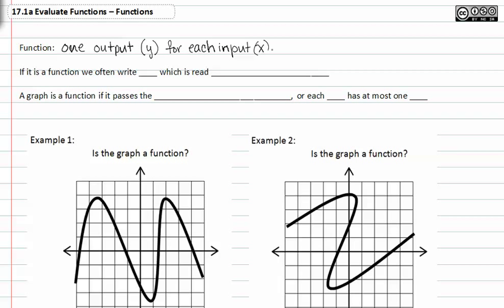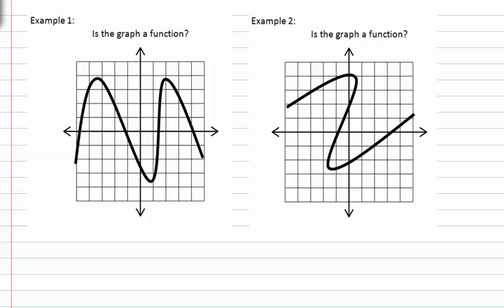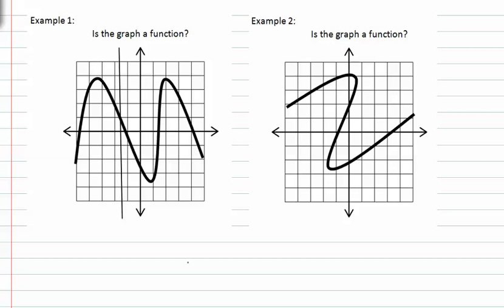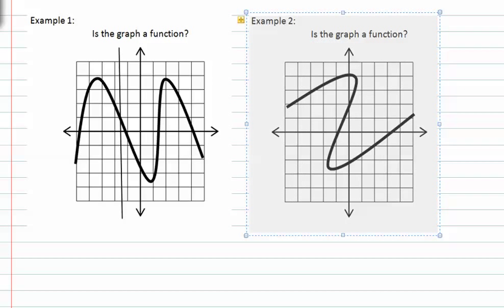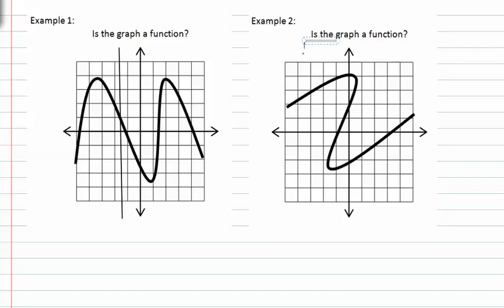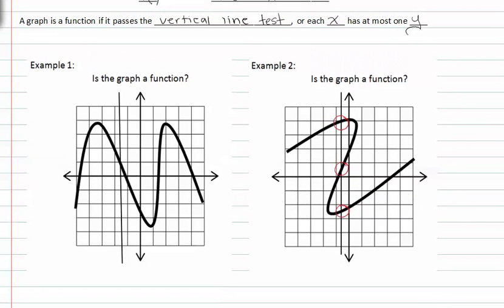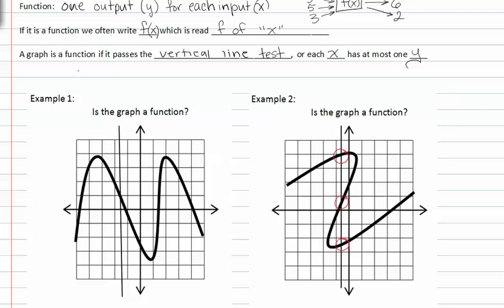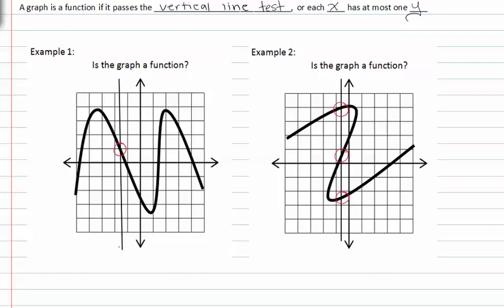17.1a Functions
17.1 Functions and Function Notation